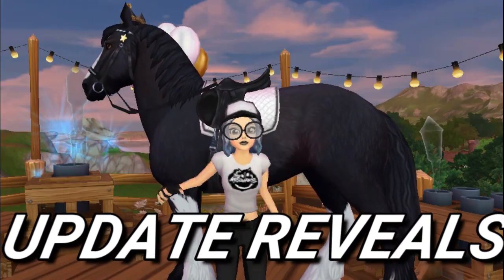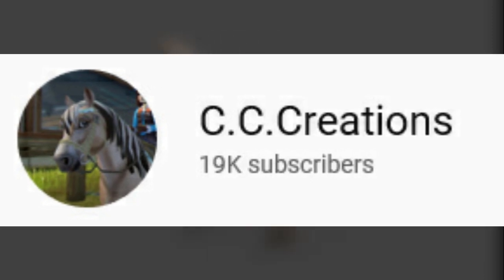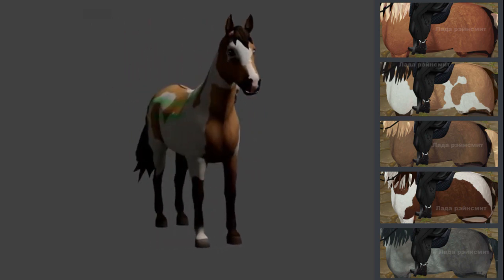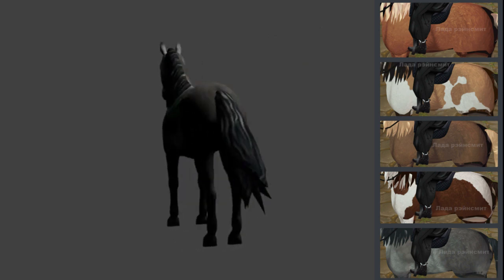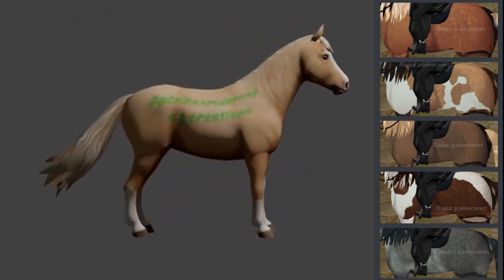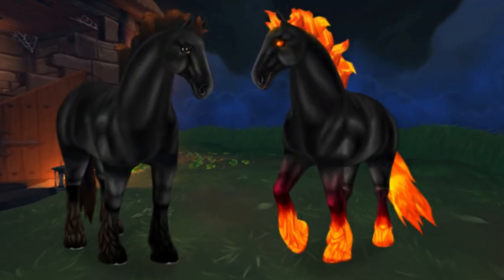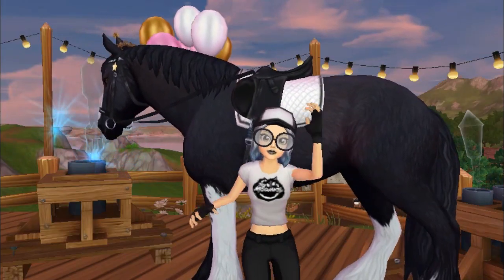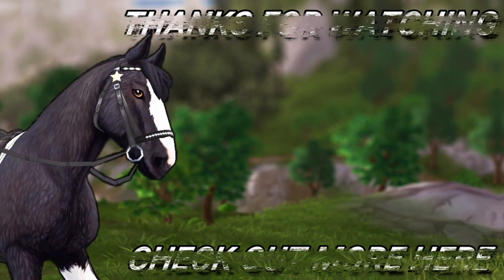Bashkir Curly Coat Colors, Magic Fjords, and Cat Recolors?! (UPDATE REVEALS #2)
Welcome back, or welcome if you’re new! Today’s video will be another Update Reveals where we will be  discussing the new Bashkir Curly coat colors, the new soon to come Magic Fjords, and the new black cat coat that will be added soon! What are you most excited for?

FAQ..
Character name?
→ Victoria Breezeforce, and my alt is Lydia Lionpaw. I have no other accounts but those two. ←

Server?
→ Night Star ←

→ I use Filmora by Wondershare ←

What do you use for your photos?
→ I use Adobe Photoshop ←

→ Sure, feel free to send me a friend request. If I don’t respond though it’s most likely my trainer and not me. I also maybe be busy filming so please don’t take it personally. ←